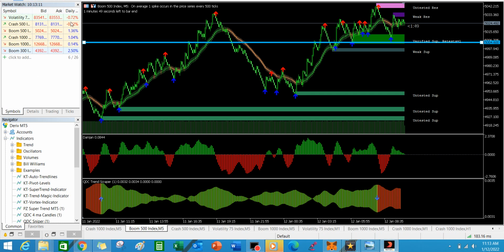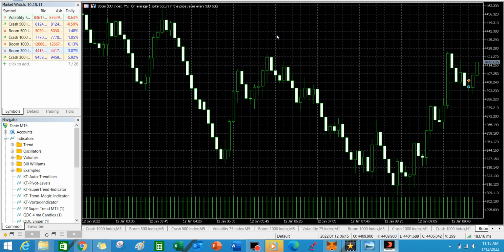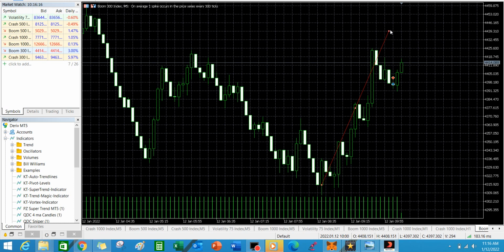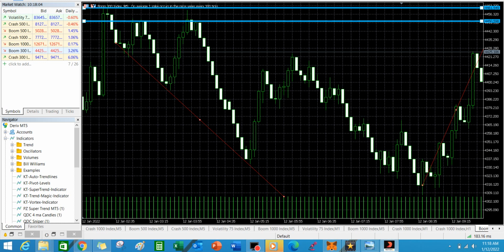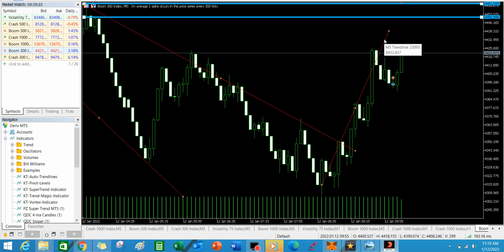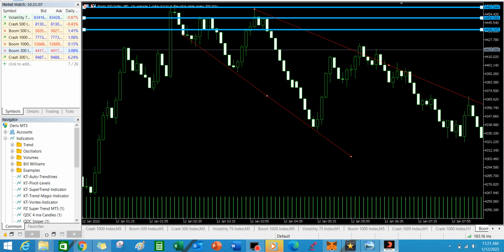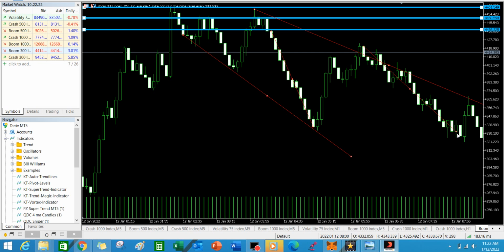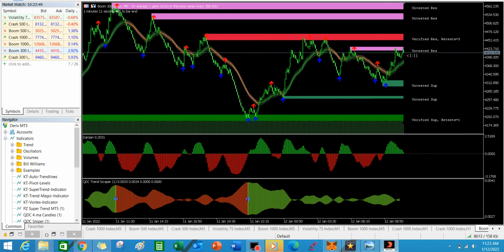🔴 BEST TRADING STRATEGY FOR TRADING BOOM 3OO PART 1 | Binary.com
🔴 BEST TRADING STRATEGY FOR TRADING BOOM 3OO PART 1 | Binary.com | Make Money Online | Deriv.com

Trading Rules:

1.

2. Fund Account to use real money or practice with demo fund first before using real money.

or

forex broker
killer boom and crash indicator
deriv account

Trading Rules:

1.

2. Fund Account to use real money or practice with demo fund first before using real money.

or